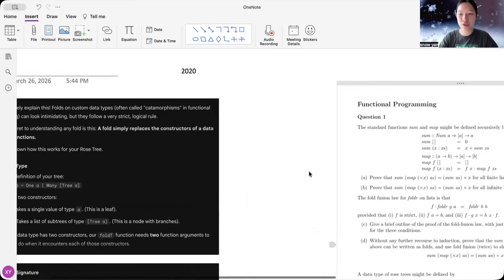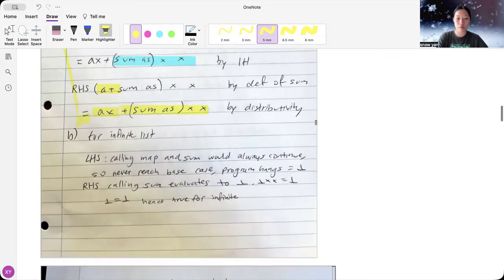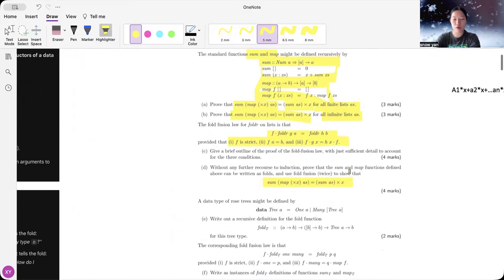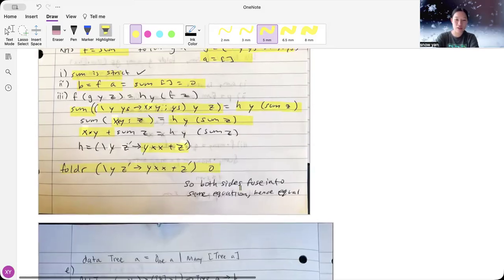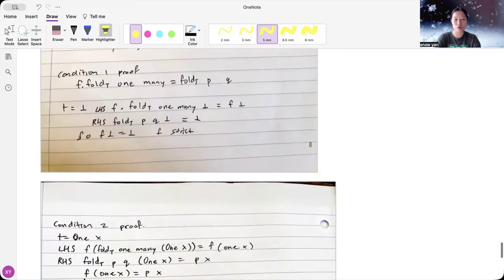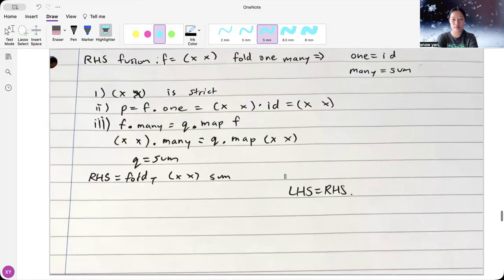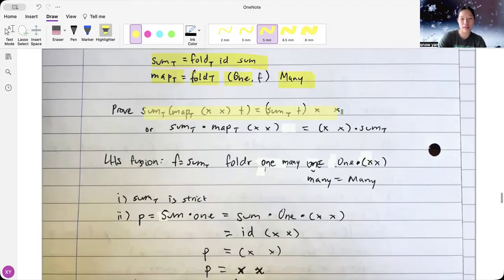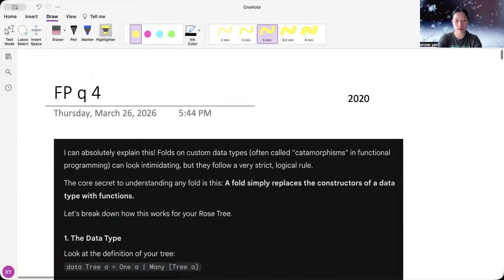FP q 4